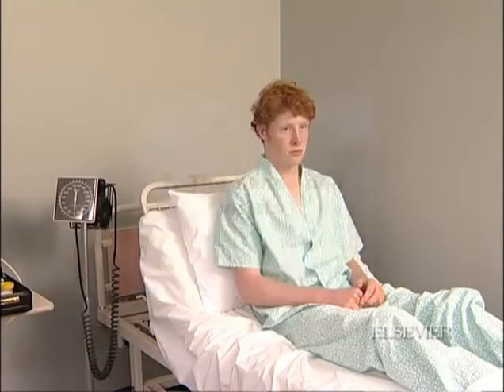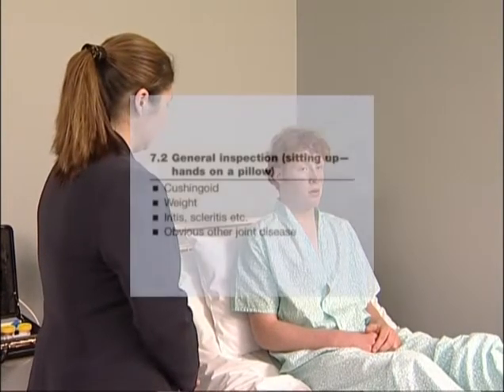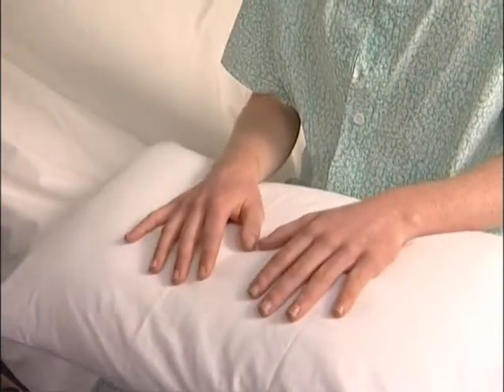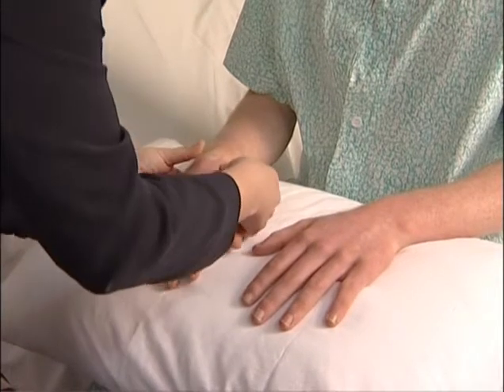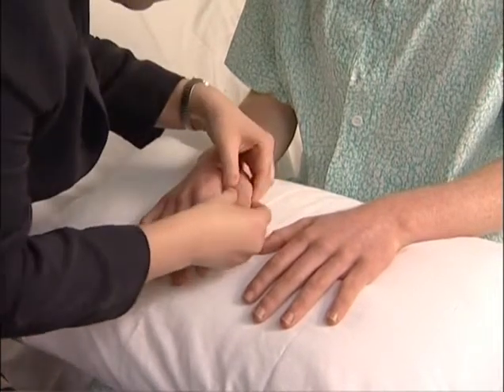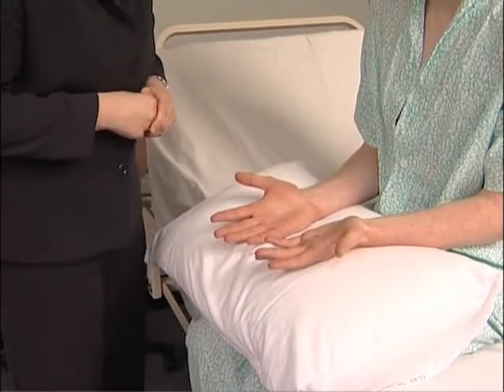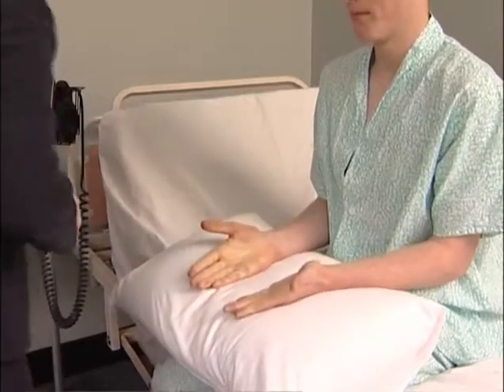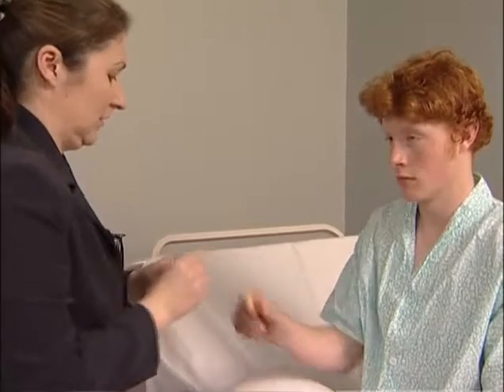Physical E 7 - The Hands and Wrists